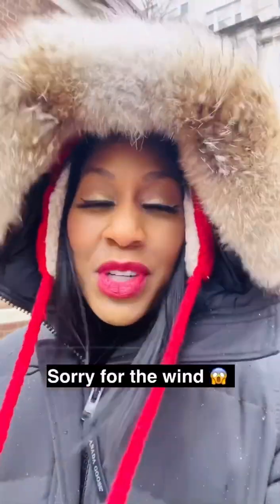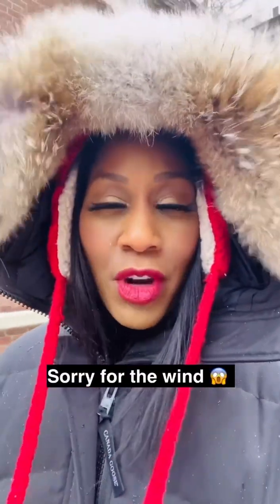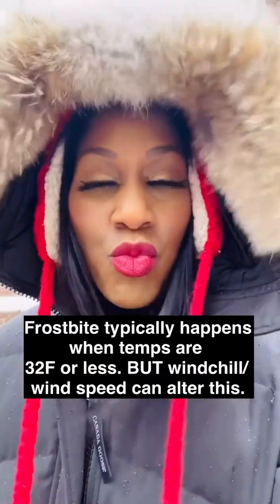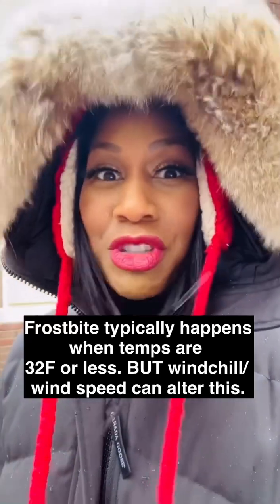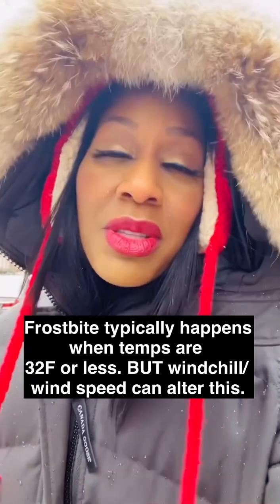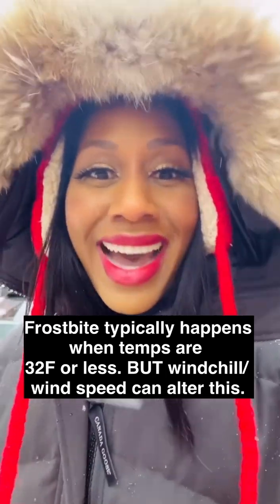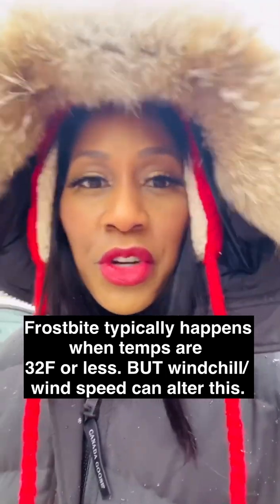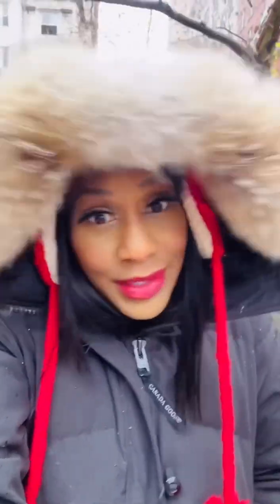WHAT TEMPERATURE Causes FROSTBITE? What are SIGNS of FROSTBITE? Treatments?Doctor BRAVES the COLD!🥶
What temperature does frostbite Happen? What are the signs of frostbite?